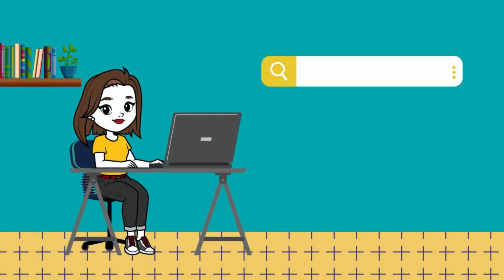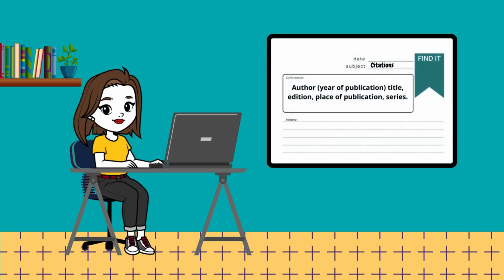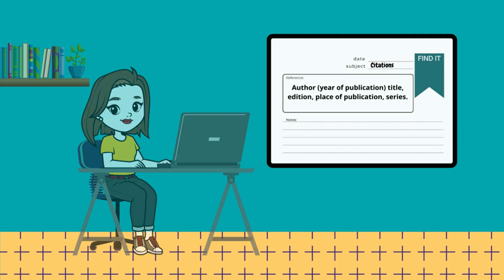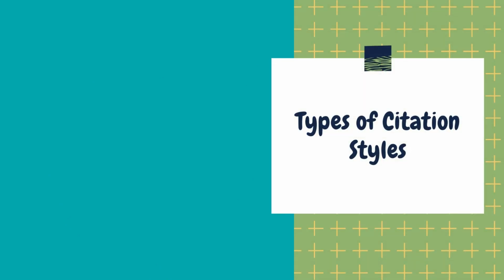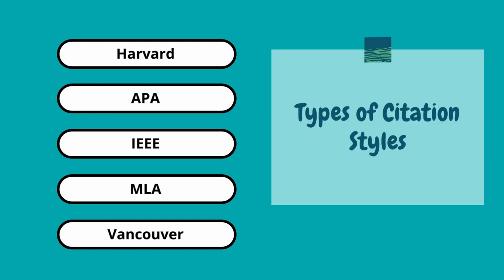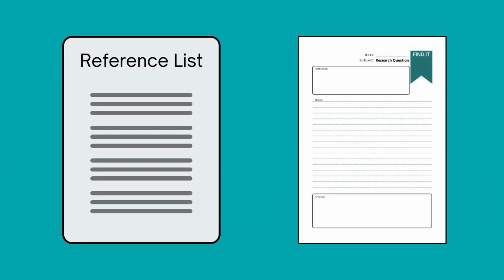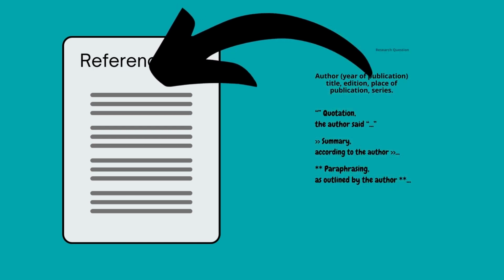How to cite: a step-by step-guide to creating citations quickly and easily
Unlock the secrets to fast and efficient citation with our easy-to-follow guide! Whether you're tackling an academic assignment or conducting research mastering the art of citation is crucial for maintaining academic integrity and showcasing the breadth of your research.

In this video, we'll walk you through 5 simple steps to streamline your citation process, from finding and noting down your sources to formatting your reference list or bibliography according to popular citation styles like APA, MLA, and Harvard.

Why Citations Matter: Citations not only uphold academic integrity but also demonstrate the scope of your research and support your arguments. This video will save you time and stress, ensuring your citations are accurate and your work is presented professionally.

Links to the Amazon Notebooks